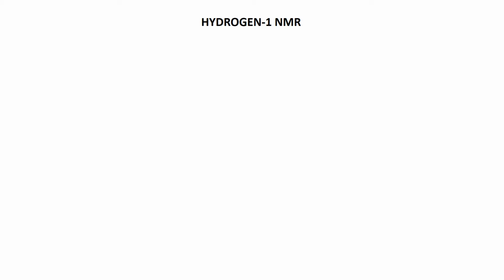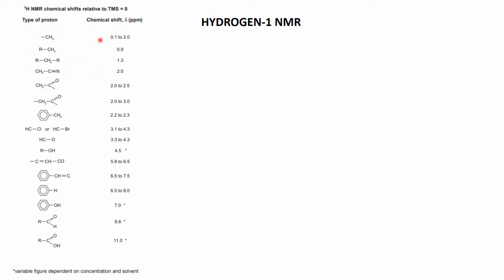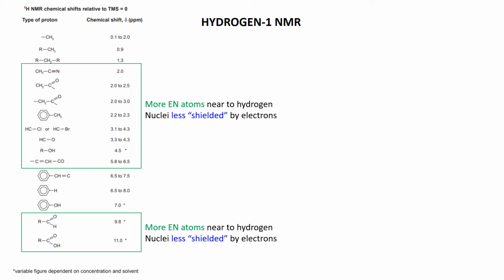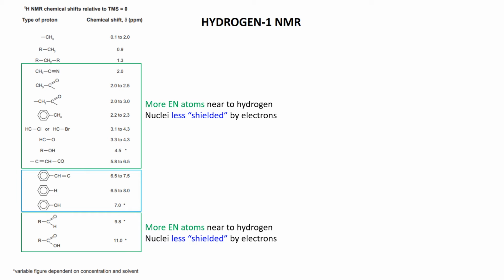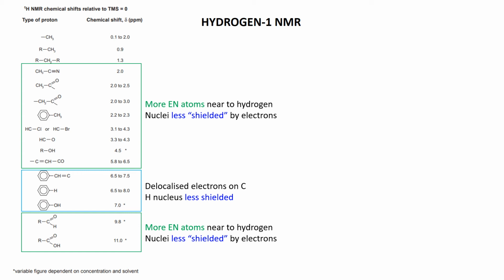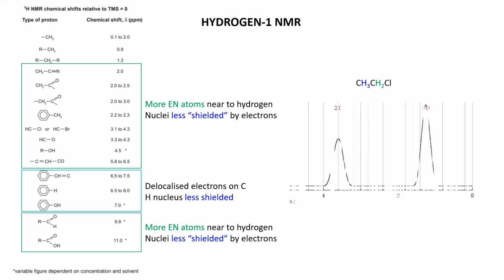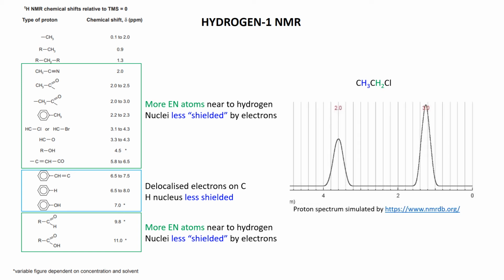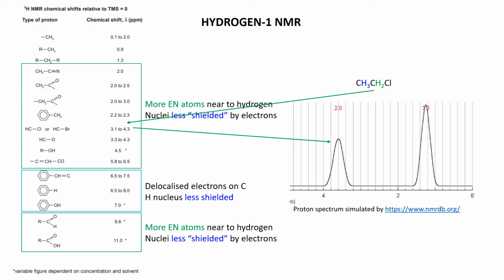Proton NMR 1 Introduction